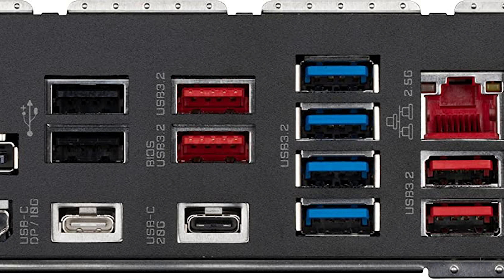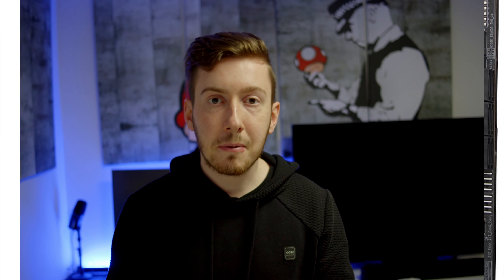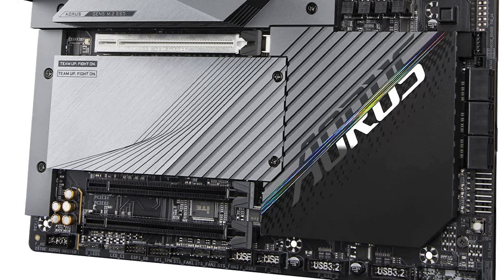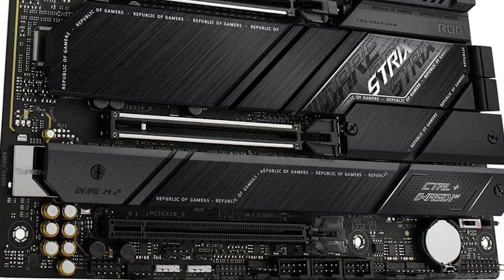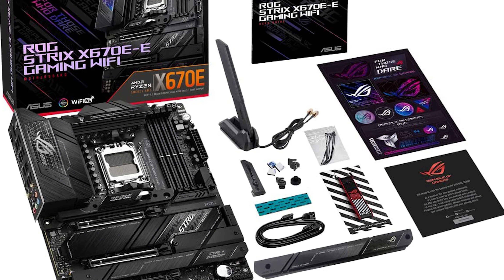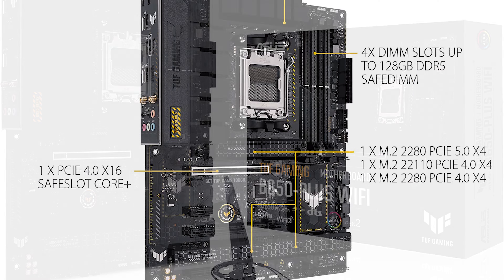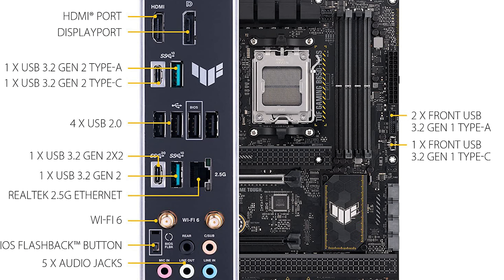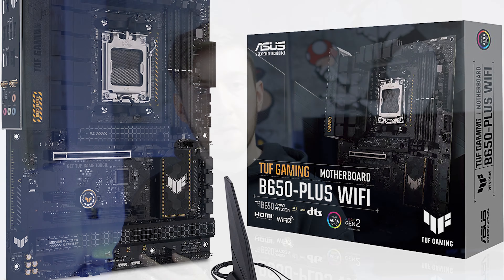Best Motherboard for AMD Ryzen 9 7900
My Favorite: ASUS ROG Strix X670E-E Gaming WiFi 6E

Find the best Deal for:

GIGABYTE X670E AORUS Master

ASUS TUF GAMING B650-PLUS WIFI

0:00 ✨ GIGABYTE X670E AORUS Master
4:00 ✨ ASUS ROG Strix X670E-E Gaming WiFi 6E
6:50 ✨ ASUS TUF GAMING B650-PLUS WIFI

Purchases made through some store links may provide compensation to me.